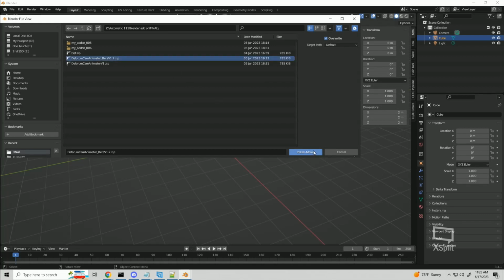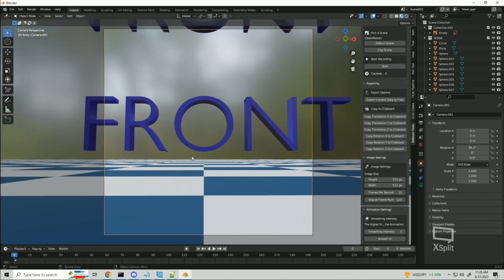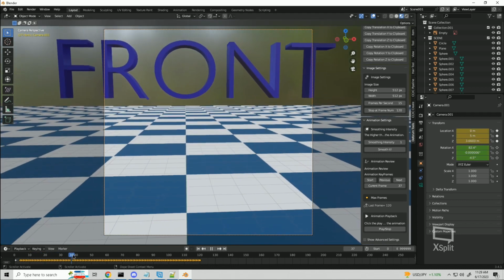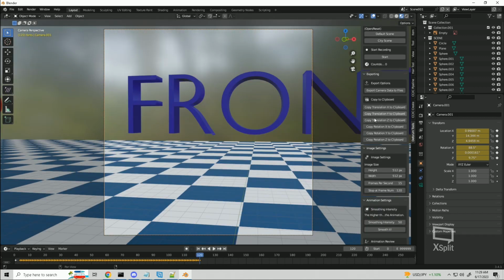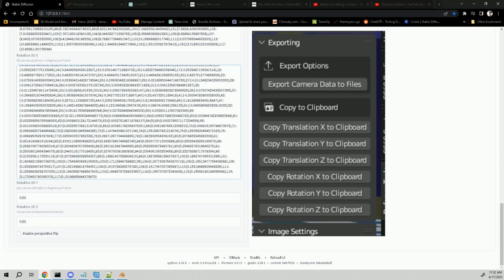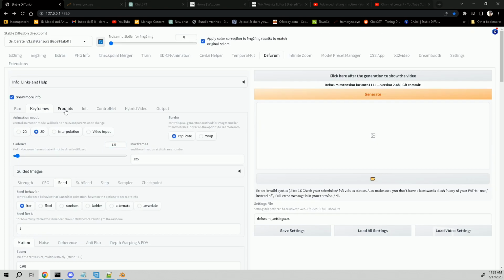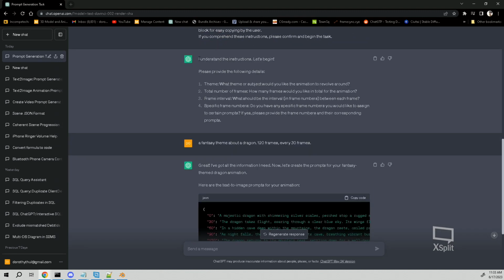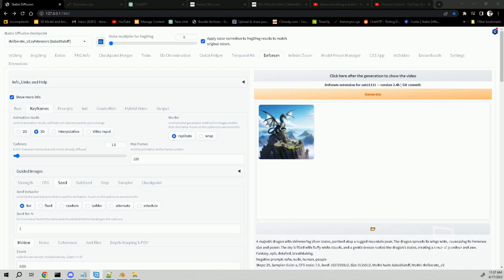Stable Diffusion Deforum Animation creator. Create the camera movements for use in Deforum!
Welcome to a quick and easy demonstration of the Deforum Camera Animator Blender add-on! This video is designed for those who are eager to learn the basics and see how this powerful tool is used in real-life scenarios.

This Blender add-on is specifically designed to create camera movement values for stable diffusion deform, and in this video, you will see it in action. We keep things simple and straightforward - perfect for those new to Blender and Deforum.

Here's what you can expect:

Demo Walkthrough: Watch as I demonstrate the basic functionality of the add-on and how we utilize it in our projects. This hands-on approach gives you a practical insight into its application.

GPT Primer Prompt Tutorial: As a bonus, we'll also show you how we use the Chat GPT primer prompt alongside the add-on.

Please note that this video is a quick guide and doesn't delve deep into the technicalities. For a more in-depth understanding, check out the documentation. The links to these resources are provided below.